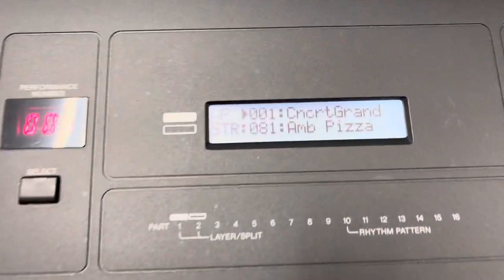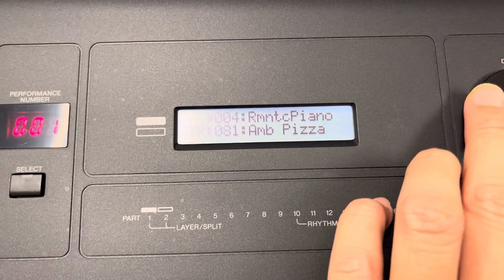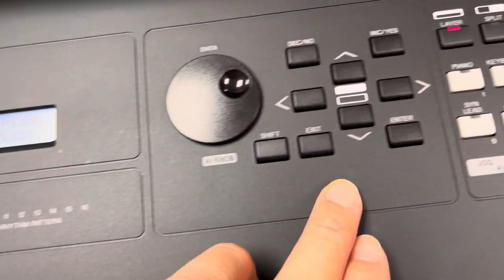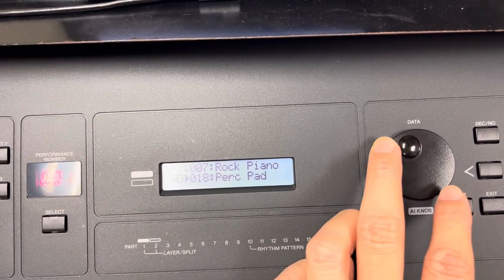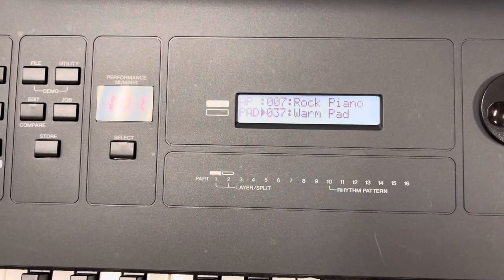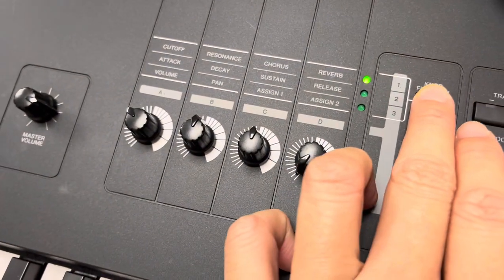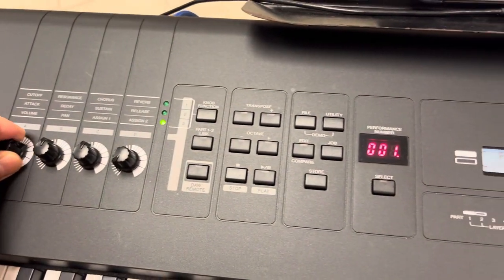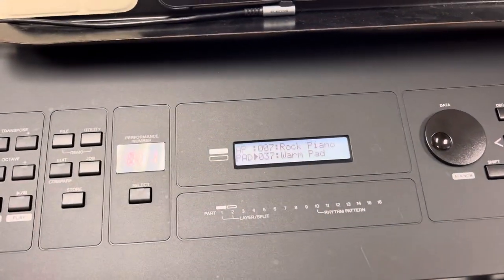MX88 Yamaha Synthesizer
How I create my usual worship sound patch with piano sound and pads.